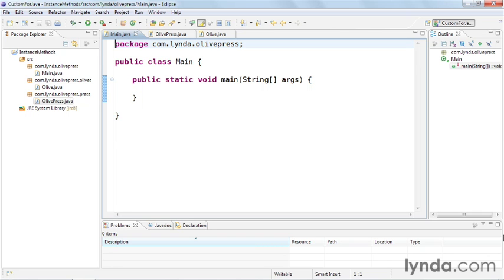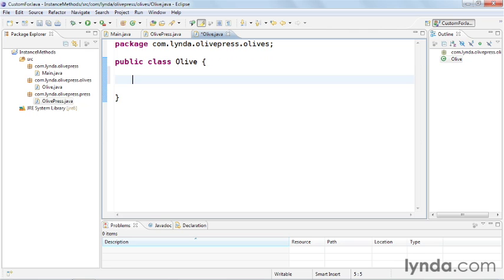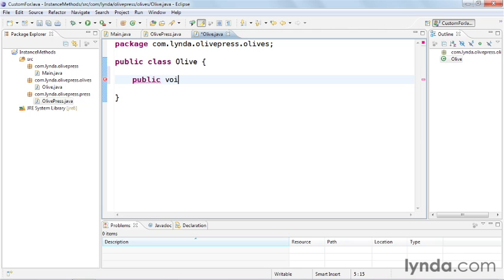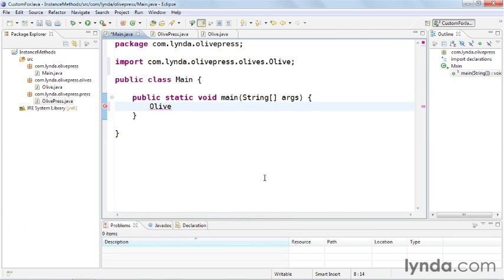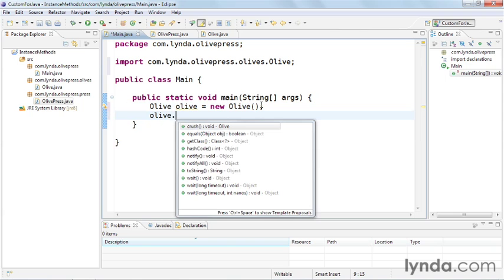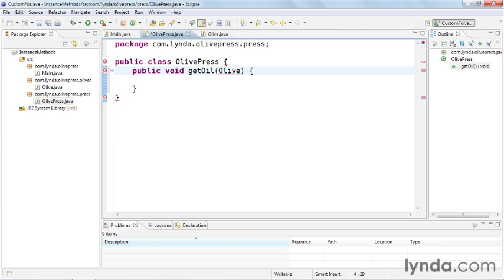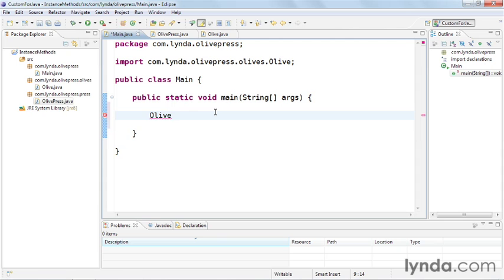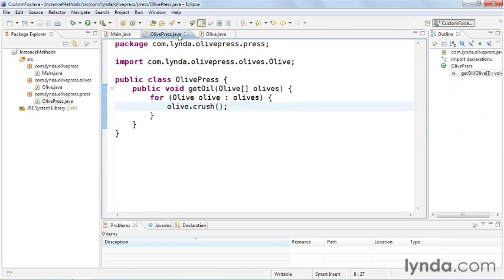09. Creating Custom Classes - 04 Creating and using instance methods